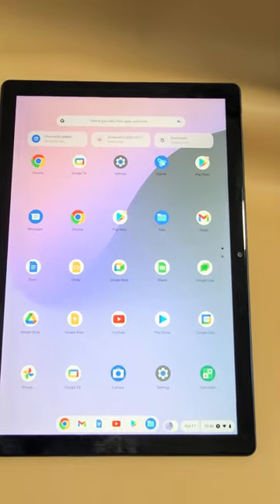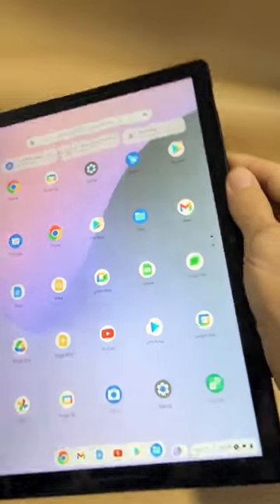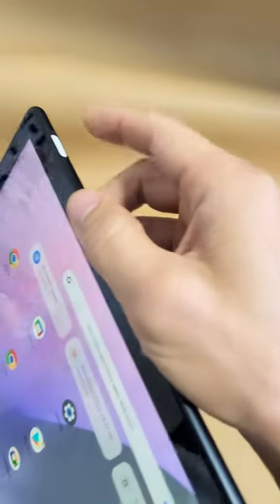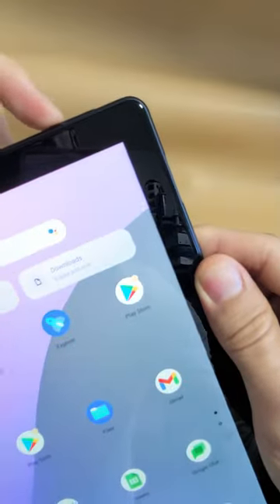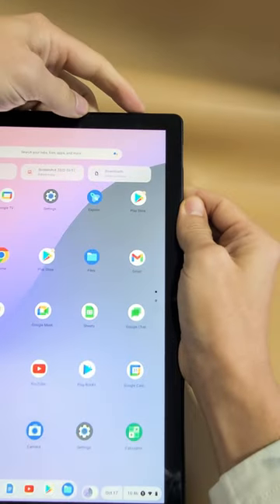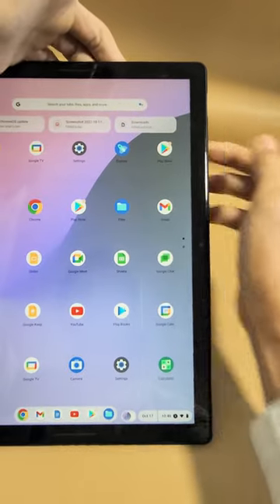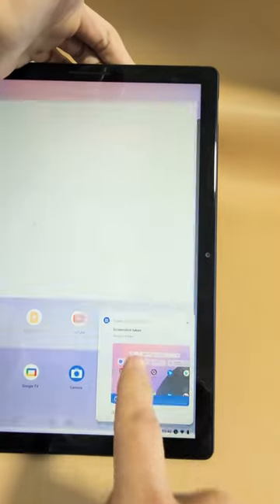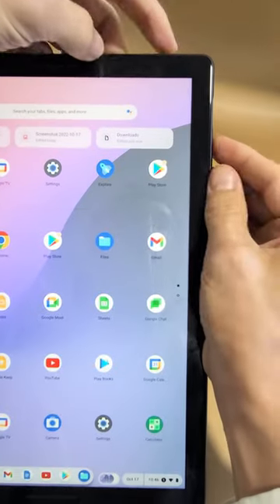Google Pixel Slate: How to Take a Screenshot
I show you how to take a screenshot on the Google Pixel Slate tablet without using the pen. Hope this helps.

Google Pixel Slate 12.3-Inch